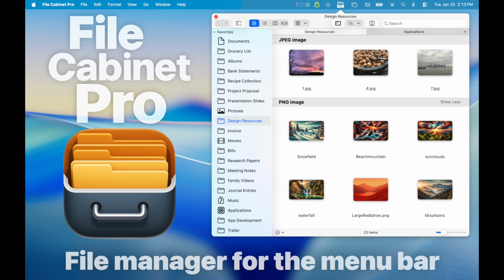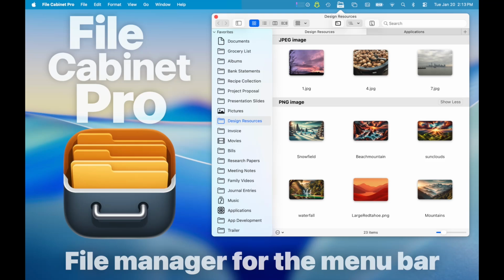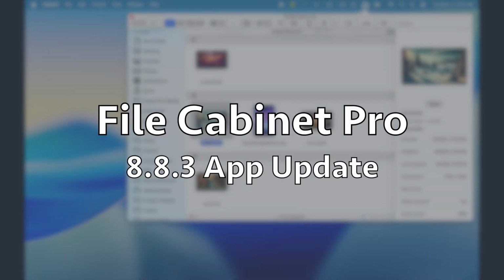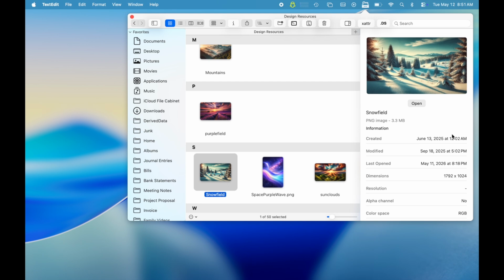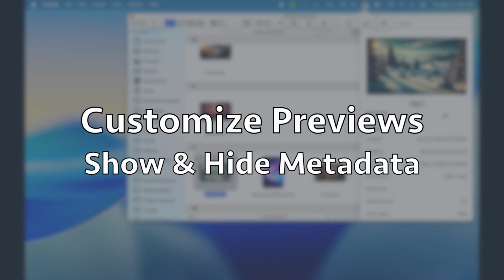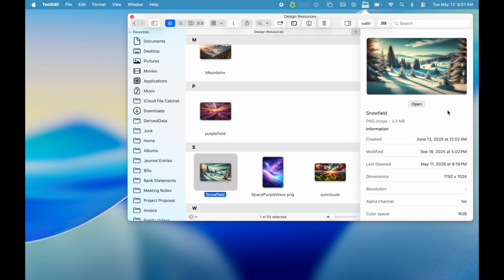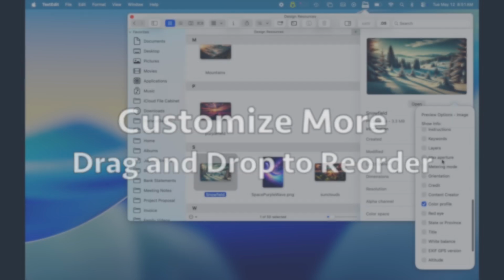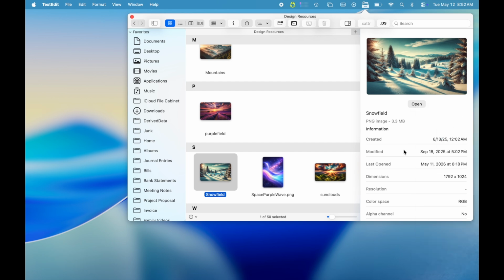View File Metadata on macOS with File Cabinet Pro. Customize Metadata Display with Drag & Drop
File Cabinet Pro version 8.8.3 for macOS is here, featuring a redesigned Preview pane that makes it easier to inspect files and view important metadata without leaving the app.

With this update, you can now view detailed file metadata directly in File Cabinet Pro’s Preview pane. This can include information such as image dimensions, color space, alpha channel, and more. Whether you are organizing images, reviewing documents, or managing a large collection of files, the new Preview pane gives you more useful information at a glance.

The redesigned Preview pane is also customizable. You can choose which metadata fields are displayed for specific file types, making it easier to focus on the details that matter most to your workflow. To customize the Preview pane, right-click on the background area in the Preview pane and choose ‘Show Preview Options’ from the menu. From there, you can select the metadata you want to display. You can even drag and drop metadata entries in the ‘Preview Options’ popover to reorder them. This lets you place your most important file details exactly where you want them.

File Cabinet Pro version 8.8.3 is a free update for users who have already purchased a license. New users can purchase File Cabinet Pro